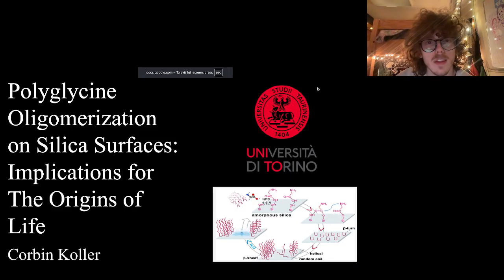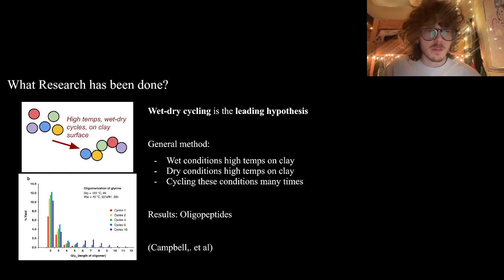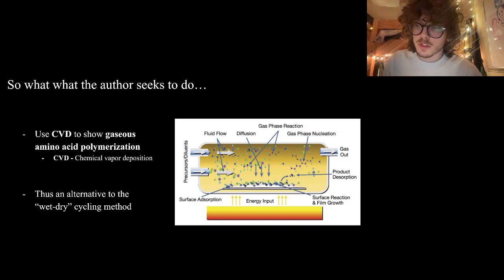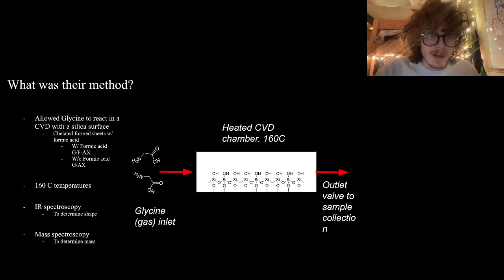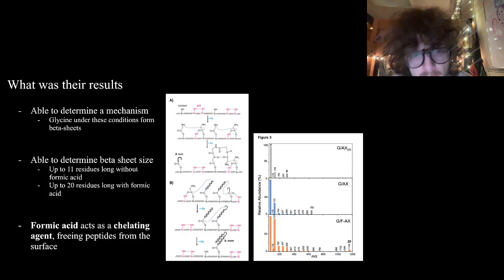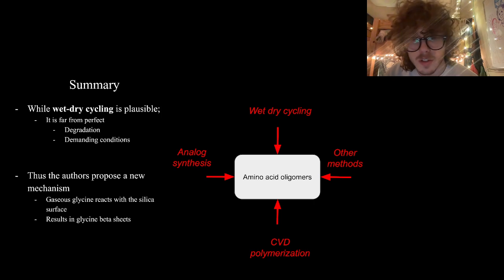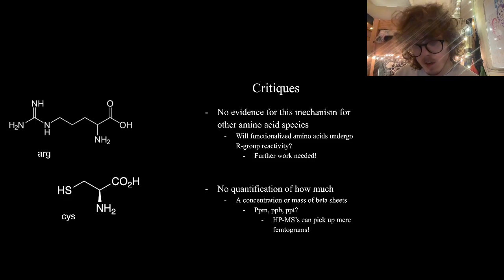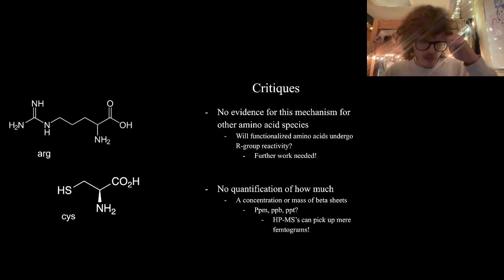Polymerization of Glycine Under Prebiotic Conditions | CVD w/ Silica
In this video, we review the paper: "Emergence of Order in Origin-of-Life Scenarios on Mineral Surfaces: Polyglycine Chains on Silica", by Samrout et al.

This paper highlights CVD (chemical vapor deposition) of glycine at high temperatures on silica. This prebiotic scenario provides a good alternative to wet dry cycling's "water" problem. This paper finds that without a formic acid chelator, 11 residue chains are made, while with a formic acid chelator, it bumps this number to 20 residues. We also highlight my critiques of the paper.